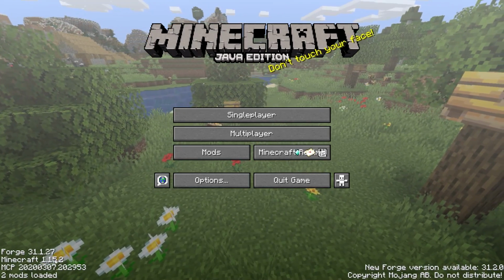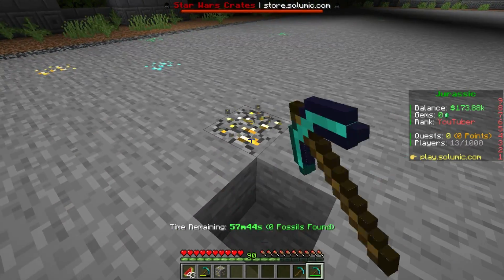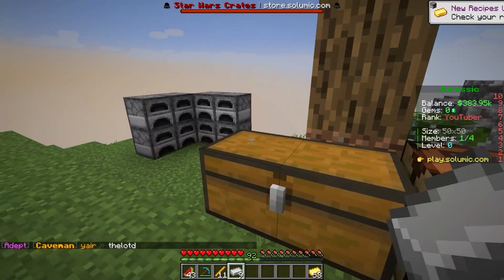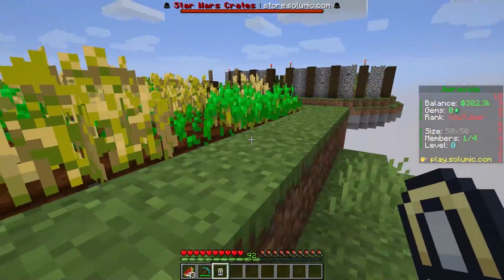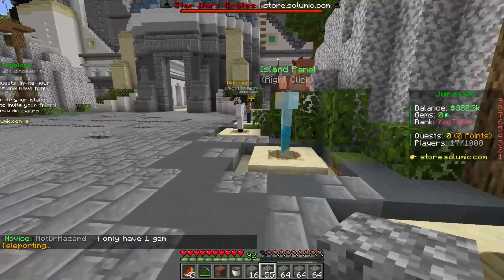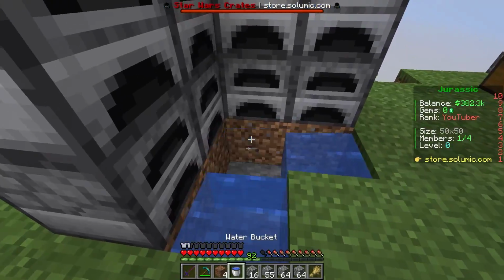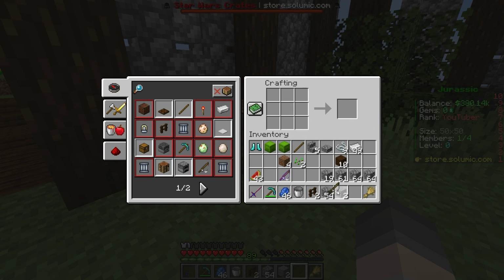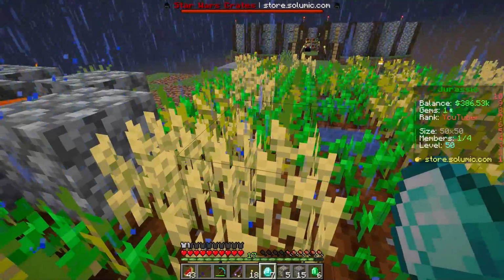MINECRAFT BUT WITH DINOSAURS - Jurassic Skyblock | Vanilla Minecraft Server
Join me with the server ip duncan.solumic.com !

Imagine if Jurassic park was on a floating skyblock island in the world of Minecraft where Dinosaurs help you make an island paradise. This server is a vanilla server with no mods, just a custom resourse pack so anyone can easily connect just by joining the IP. Today I try and earn money and gems by mining fossils and making an automatic fish farm as I work towards the goal of obtaining a dinosaur egg.

Mailbox:
The Yogscast
4th Floor - King William House
13 Queen Square
Bristol
BS1 4NT